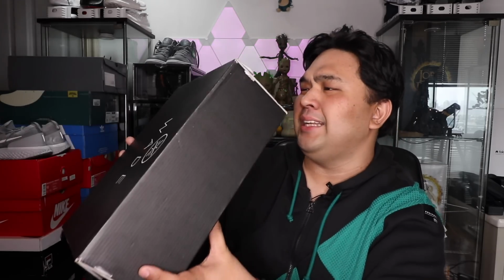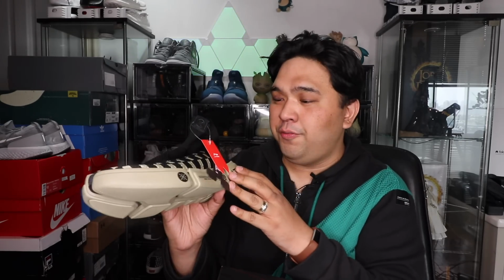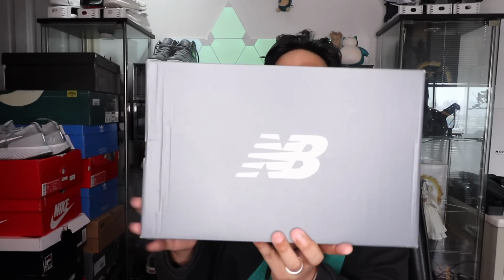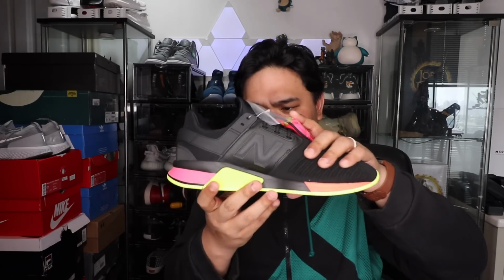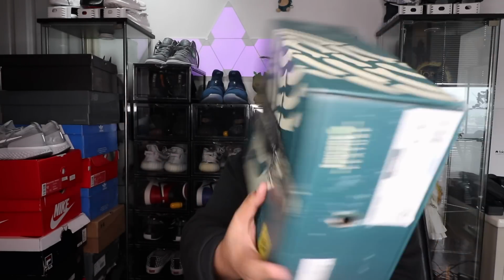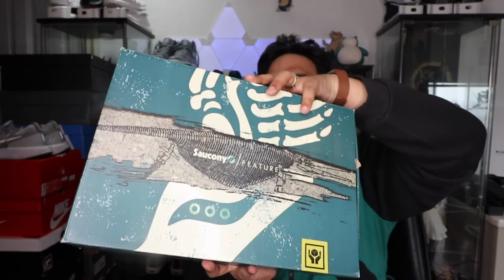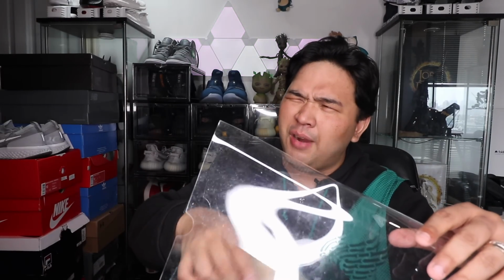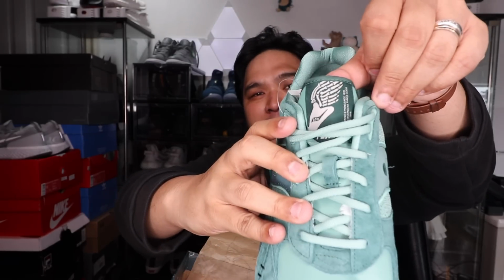TRIPLE SNEAKER UNBOXING (LI-NING, SAUCONY, NEW BALANCE)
In this special unboxing video we add three new sneakers to the collection!

Special Note: This is my first ever pair of sneakers from Chinese brand Li-Ning! Excited to rock it this week.